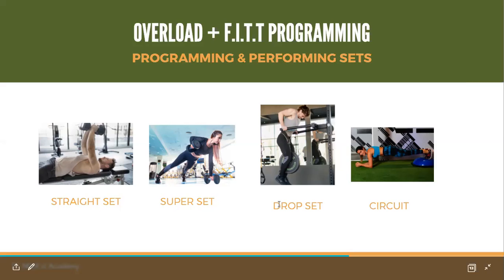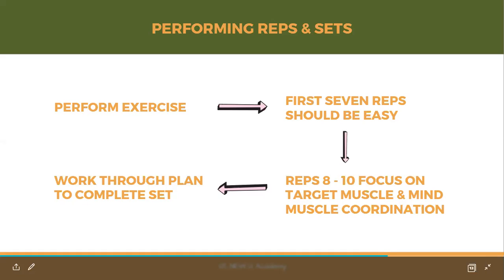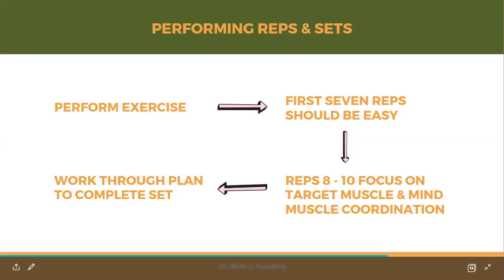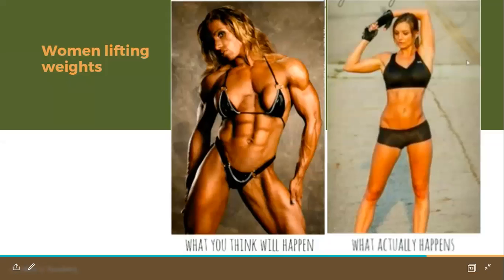Performing Reps & Sets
What is Reps & what is Set?
Have a look at this video if you are a gym lover or you advise people to go to the gym.
Achieve fitness by performing right reps & sets